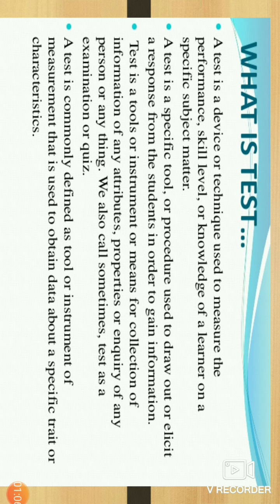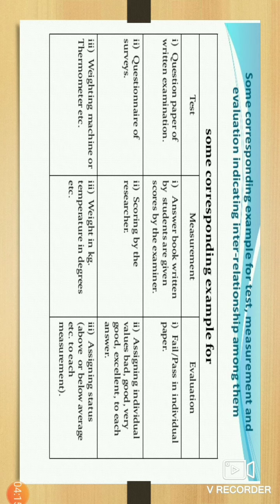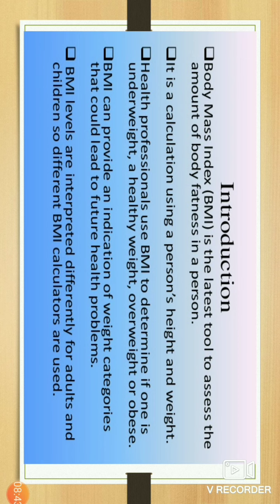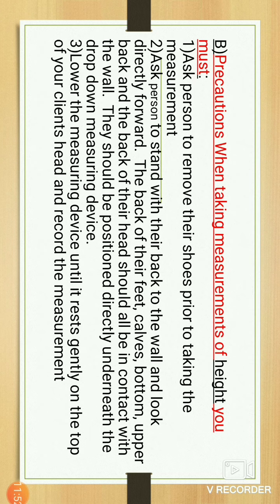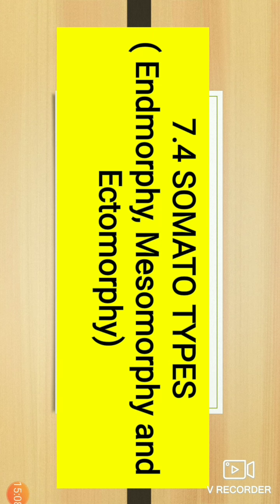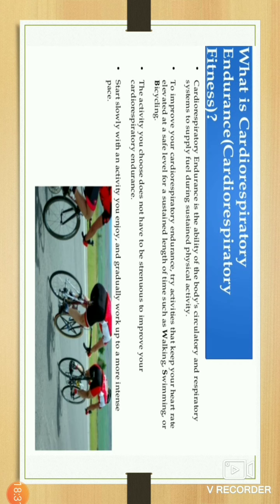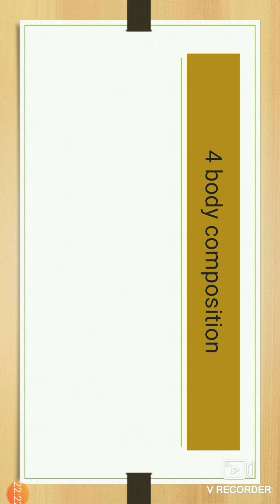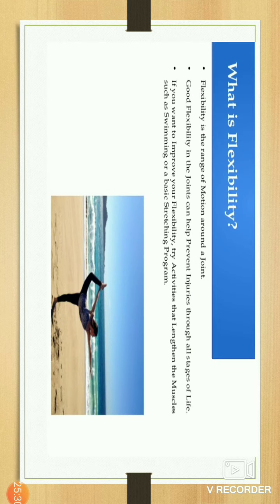Class X I unit -7 TEST , MEASUREMENT AND EVALUATION